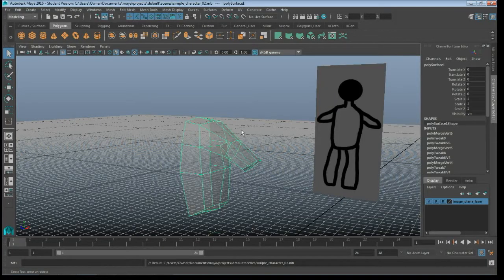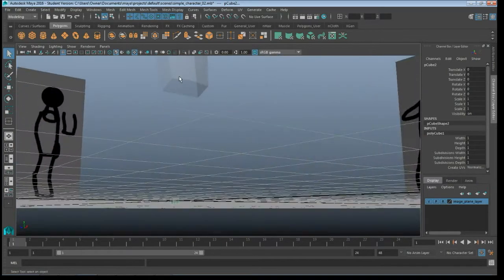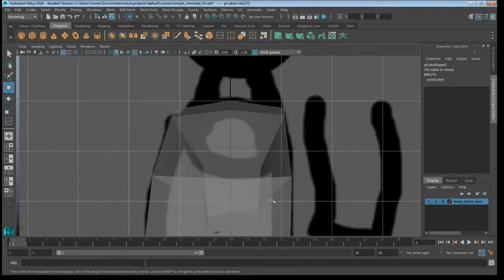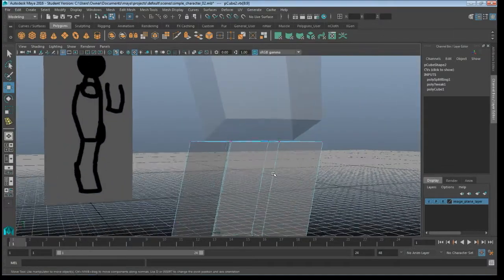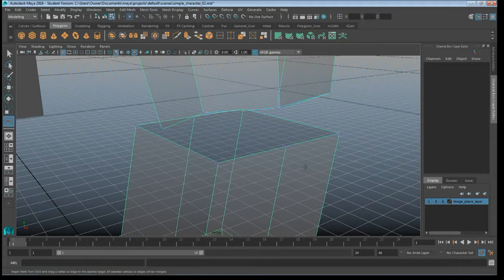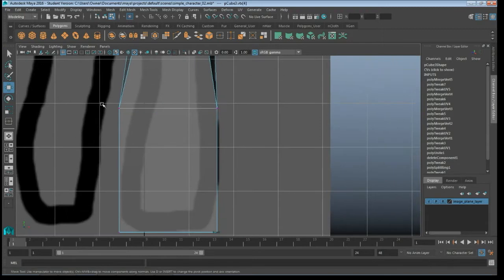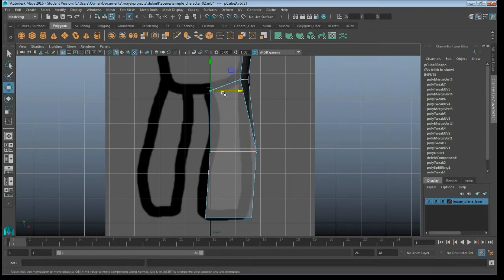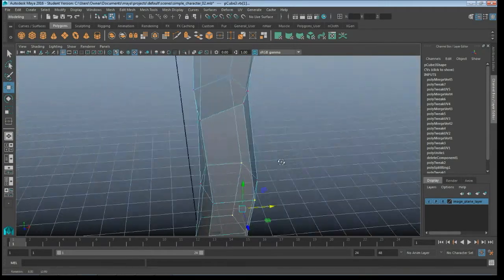Box Modeling for Beginners Part 5 Modeling the Leg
In this tutorial we will model the leg for our simple character in Maya.